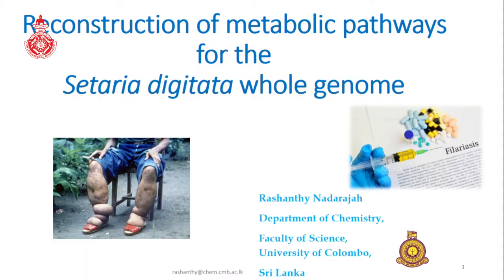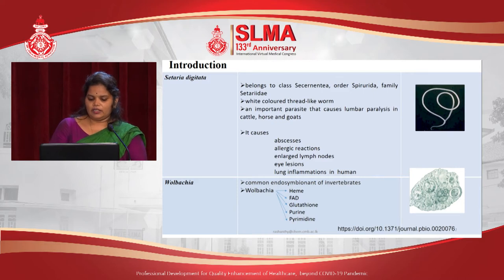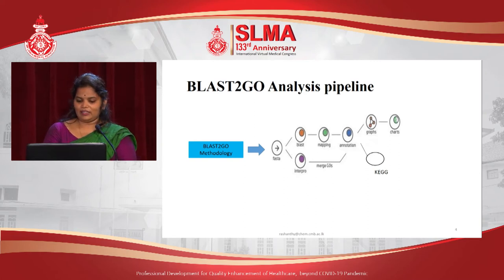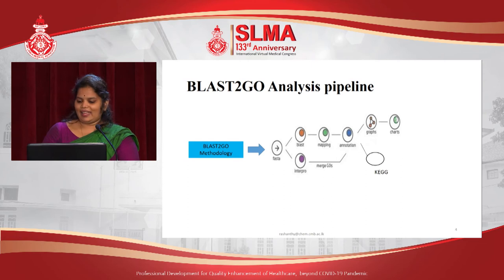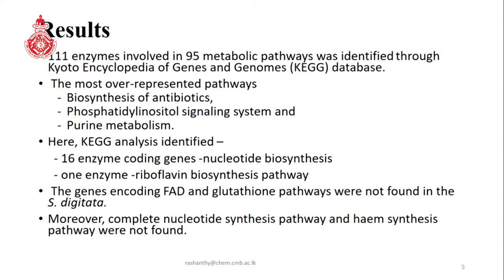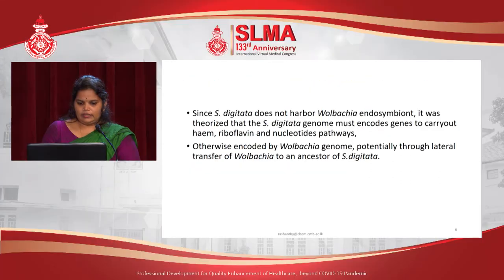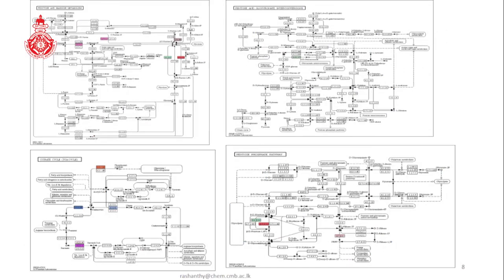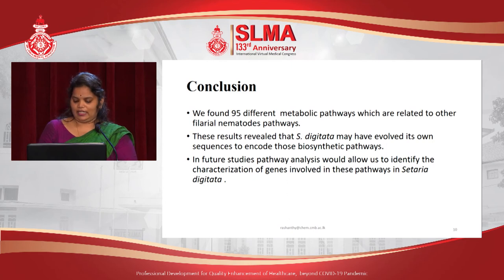OP 12 Reconstruction of metabolic pathways for the Setaria digitata whole genome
Reconstruction of metabolic pathways for the Setaria digitata whole genome
Rashanthy N, Kothalawala MSA, Mugunamalwaththa TS, Darshika WAS, Lakmali GLY, Kasun de Zoysa, Chandrasekharan NV, Gunawardene YINS, Prashanth Suravajhala, Dassanayake RS